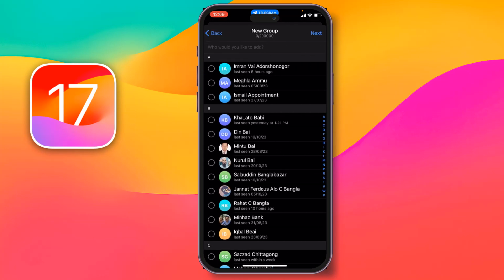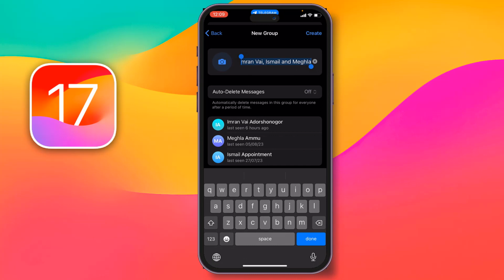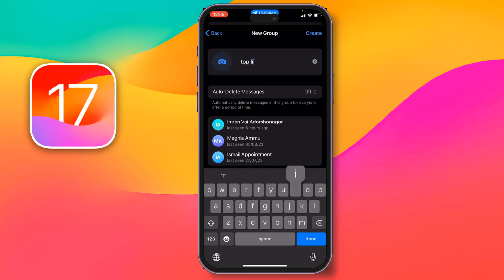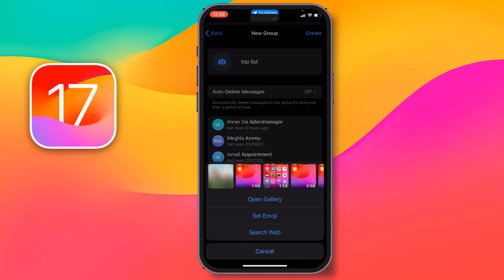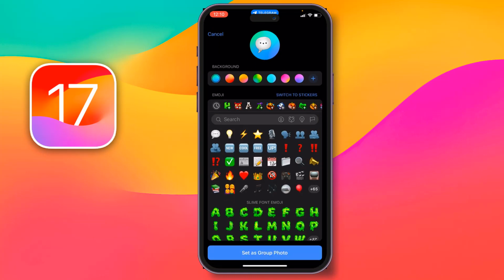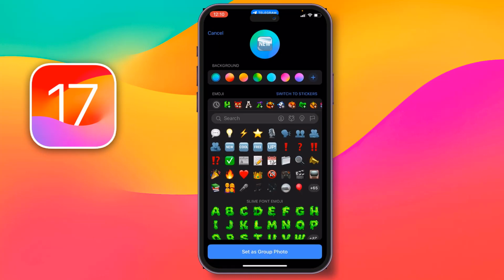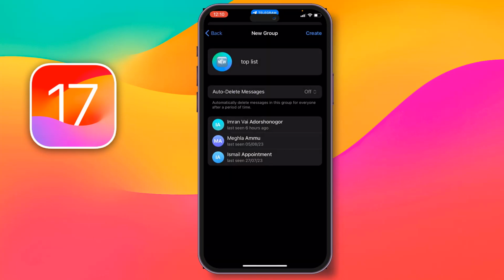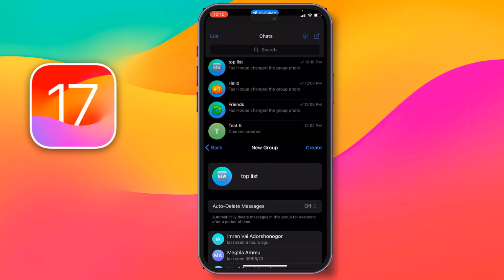how to create group on Telegram | TECH ON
Gather Your Tribe: How to Create a Group on Telegram. Community Building 101: Creating Your Telegram Group. Digital Hangout: A Guide to Creating Groups on Telegram. Empower Connections: How to Start Your Telegram Group. Building Bonds: Creating a Group on Telegram Step-by-Step. Ready to foster a sense of community in the digital realm? Learn how to create your own group on Telegram with our comprehensive step-by-step guide. In this tutorial, we'll walk you through the entire process, from setting up the group to managing members and discussions effectively. Whether you're coordinating with a team, planning events, or building an online community, creating a Telegram group is the perfect solution. Discover the tools and features Telegram offers to make your group experience seamless and engaging. Watch now and empower your connections.